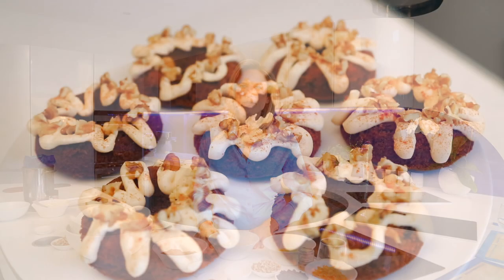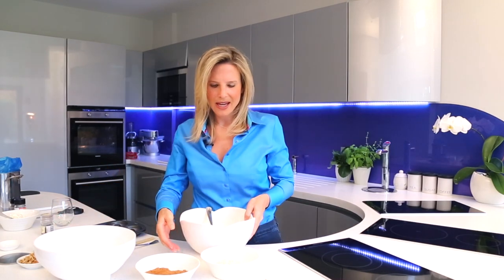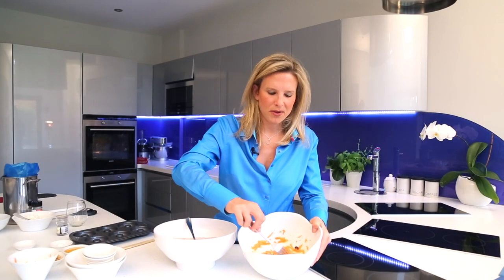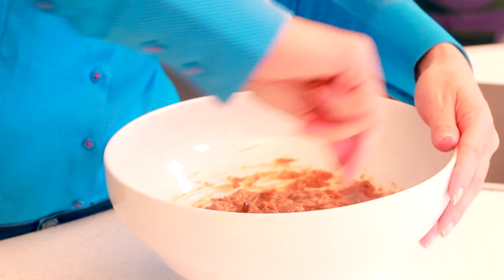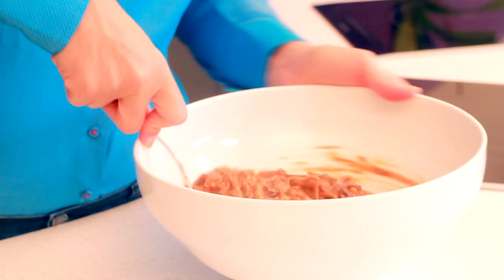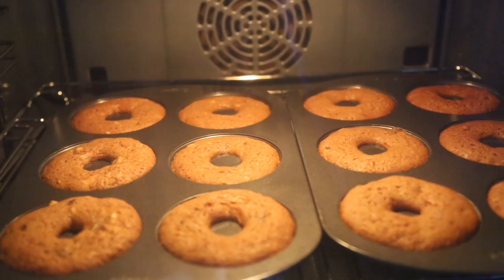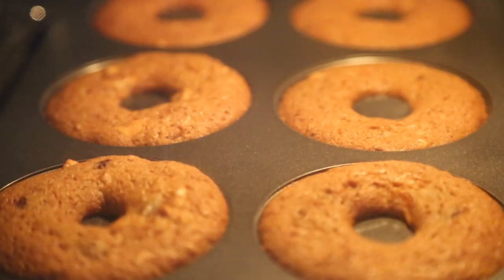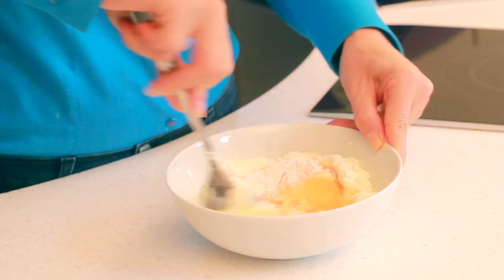GLUTEN FREE CARROT CAKE DONUTS WITH CREAM CHEESE FROSTING | Lisa Roukin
Gluten-free donuts with no refined sugars with a delicious cream cheese frosting. Not just a healthy treat for adults but kids too!

{makes 12}
ingredients
2 eggs, large
1 carrot, grated
40g walnuts, chopped
60g sultanas
120g brown rice flour (doves farm)
100g coconut sugar (The Groovy Food Company)
120g rapeseed oil
1 tsp. cinnamon
1 tsp. baking powder (gluten-free)
1 tsp. vanilla powder / bean paste
2 pinches sea salt

250g cream cheese (I recommend Philadelphia cream cheese)
2 tsp. custard powder
5 tsp. agave nectar or honey
1 tsp. lemon juice

garnish
cinnamon, sprinkling
35g chopped walnuts

You will need 2 non-stick donut hole trays
Preparation time – 20 mins, cooking time – 20 mins
Pre-heat the oven to 350°F, gas mark 4, 180°C (160°C fan-assisted).
In a large mixing bowl, add the grated carrot, chopped walnuts, sultanas, sea salt, baking powder and brown rice flour and mix till combined.
In a separate mixing bowl, beat the eggs then add the vanilla powder or bean paste and mix into the dry mixture until thoroughly combined. Then pipe into your 12-hole donut tray ¾ of the way up. Bake in a pre-heated oven on the middle shelf for 20 minutes.
To make the cream cheese frosting, in a mixing bowl add the cream cheese together with the custard powder, agave nectar and lemon juice. Beat until smooth. Place into a piping bag and leave to chill in the fridge.
Remove the carrot cake donuts from the oven after 20 minutes. After 5 minutes carefully insert a sharp knife around the edge to release the donuts. Leave on a wire rack until cooled.
When the donuts have cooled, pipe the cream cheese frosting on top and sprinkle with a touch of cinnamon powder and chopped walnuts.

LISA’S TIP - If you want to keep this diary free, you can use dairy free cream cheese.